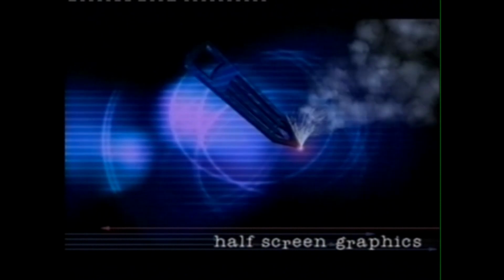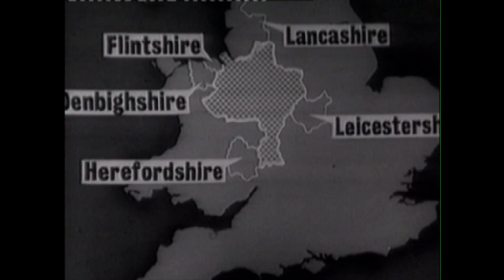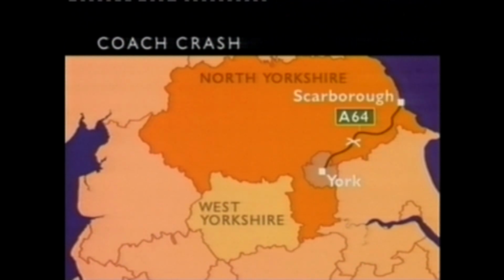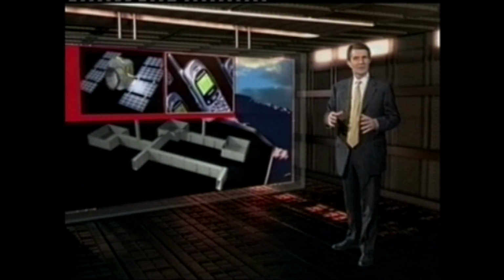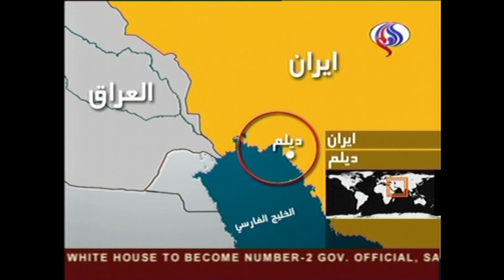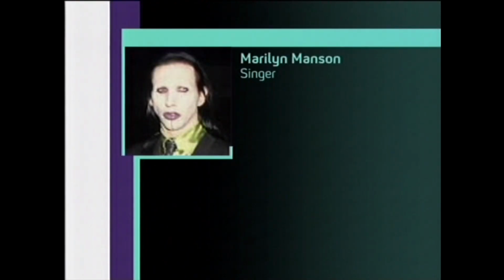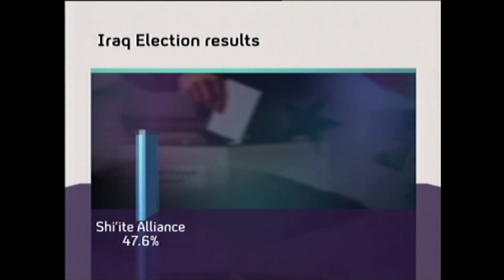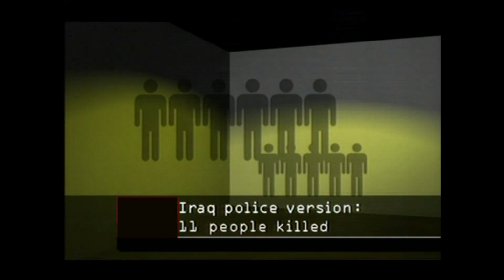TV Workshop - Graphics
This video is thew BBC's TV Producer's Guide to Graphics as used by them ca. 2006.
The contents include information about:
Insets, half-screen graphics, CSOs (Colour Seperation overlay), Big screen/Video wall, Maps, information and text, 3DE computer animation, and phone composites.